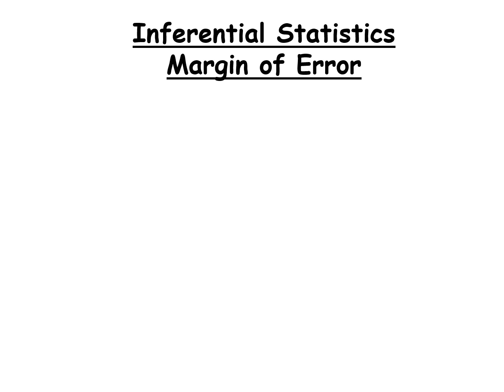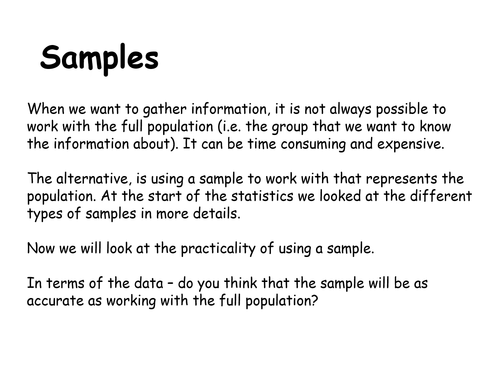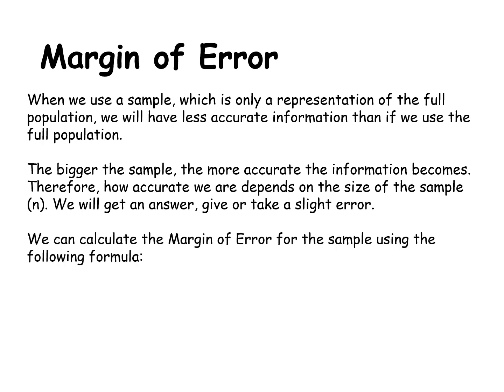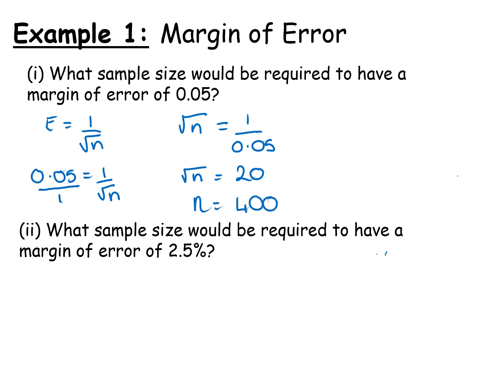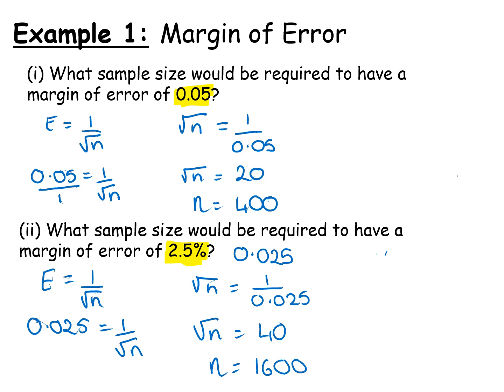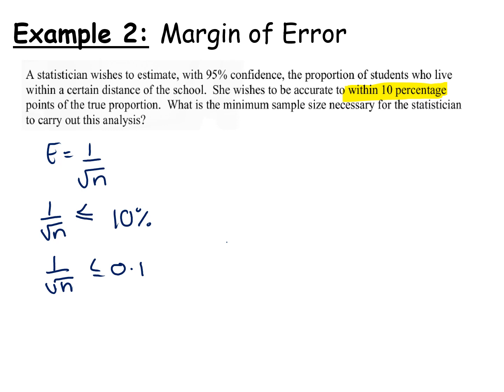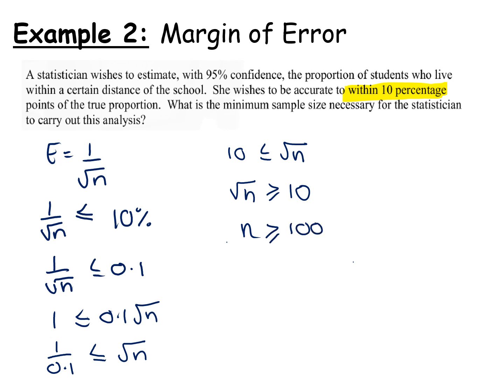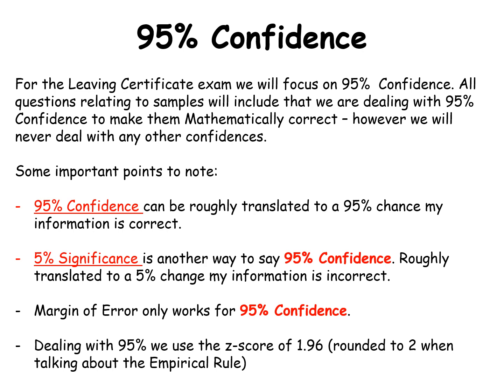LCHL Inferential Statistics - Margin of Error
In this video we will revise Margin of Error and 95% Confidence, which are both part of the full Leaving Certificate Higher Level Inferential Statistics course.

The full Inferential Statistics video is available here: